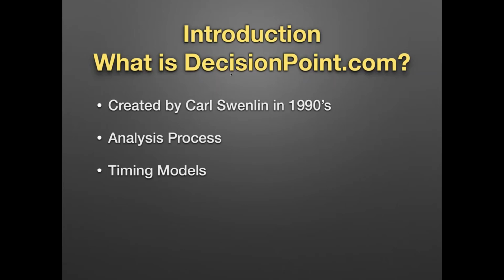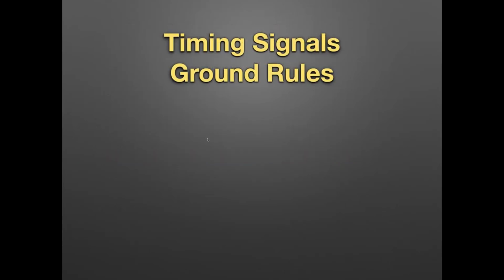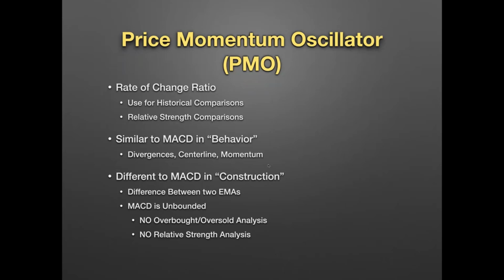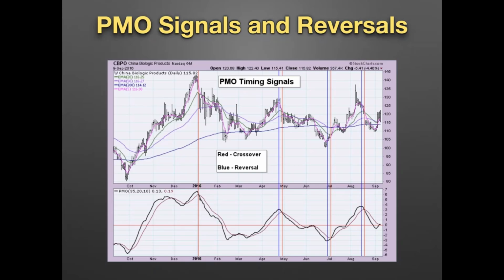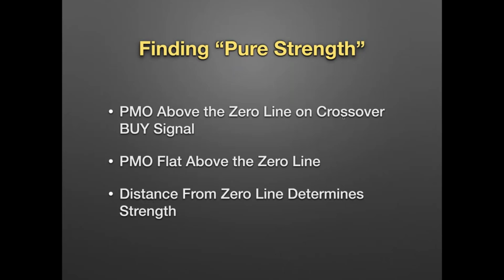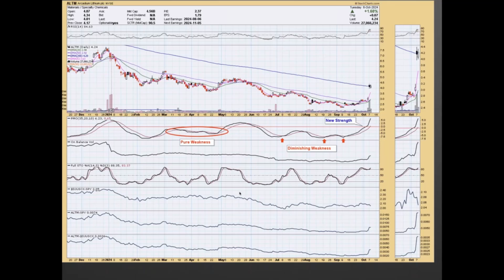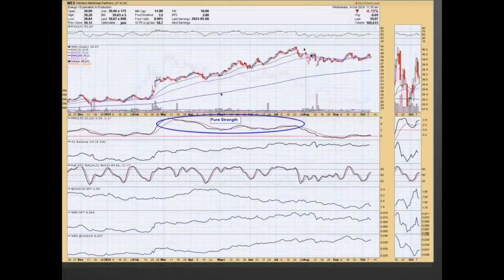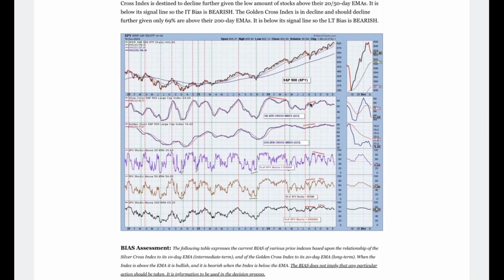How to Improve Your Trading with the Price Momentum Oscillator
Erin Swenlin, DecisionPoint.com
December 11, 2024 Festival of Traders